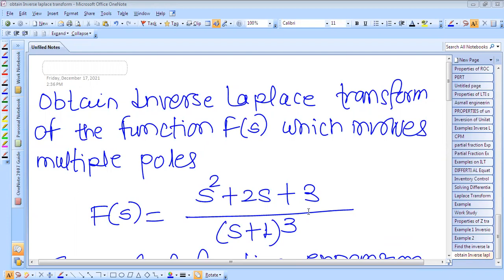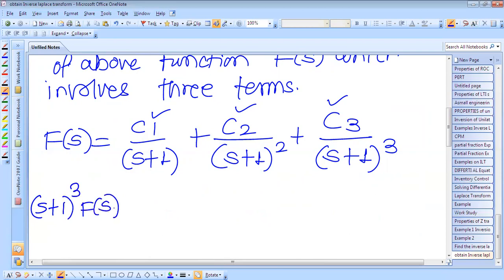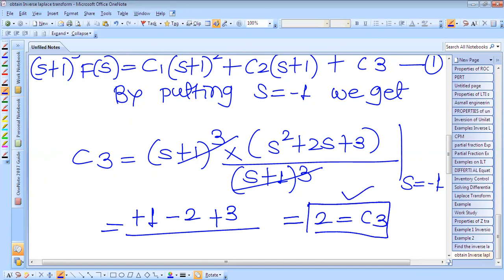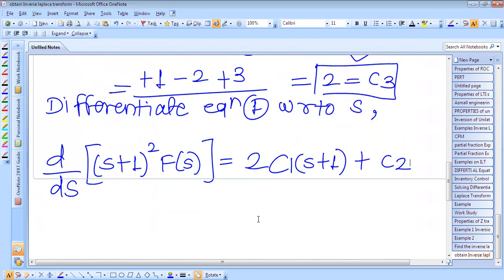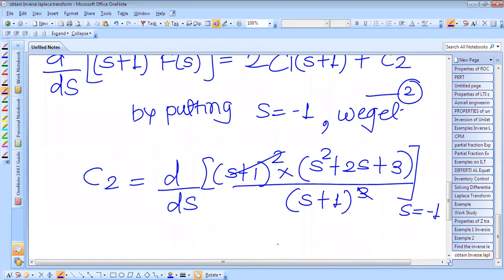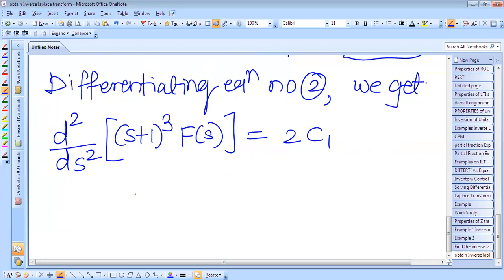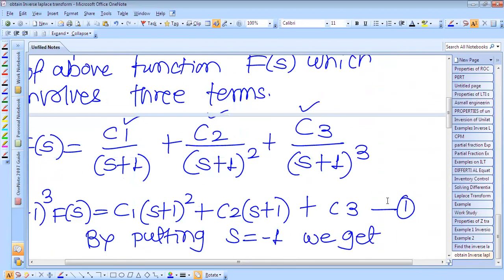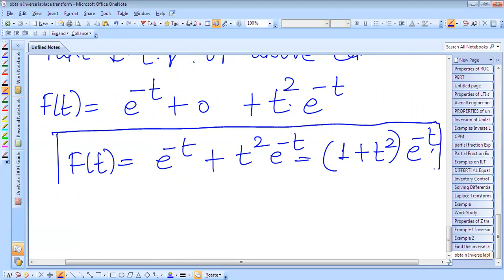Example 2 Inverse Laplace Transform